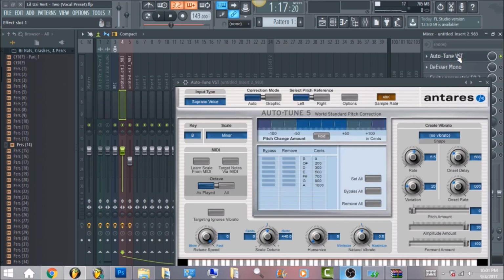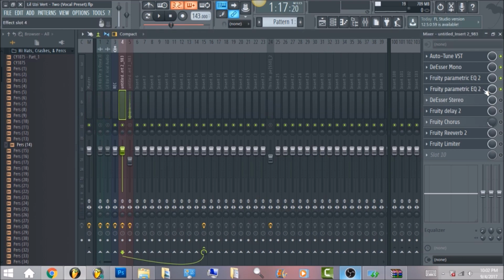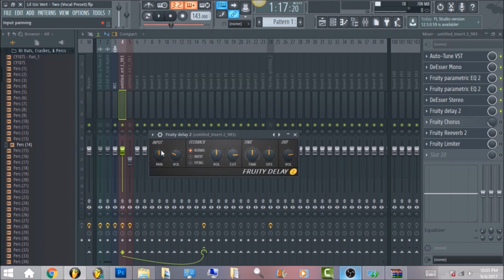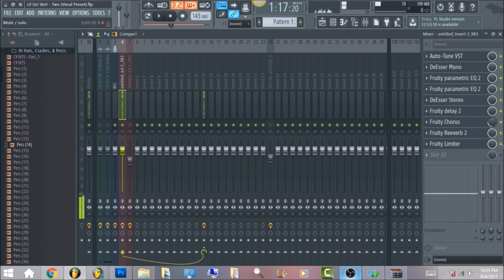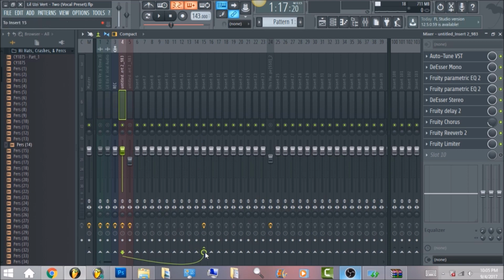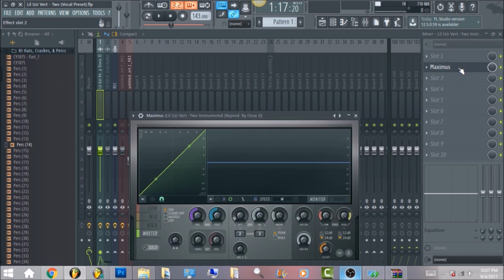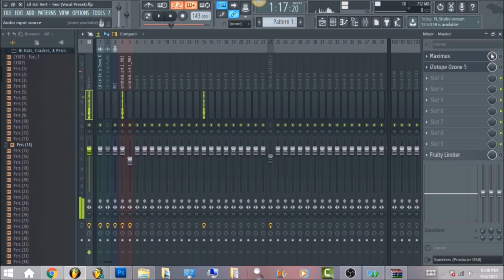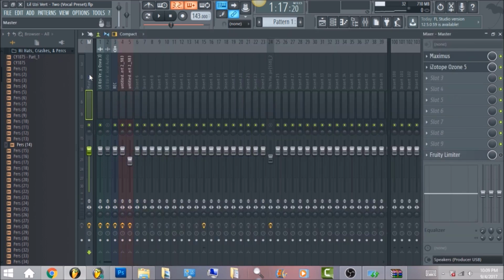[FLP] Lil Uzi Vert - Two (Vocal Effects)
∵ This tutorial is provided by Blue Nova
- Demonstrating how to effectively acquire the same vocal mixing quality of Lil Uzi Vert, in the song "Two" from LuvisRage2